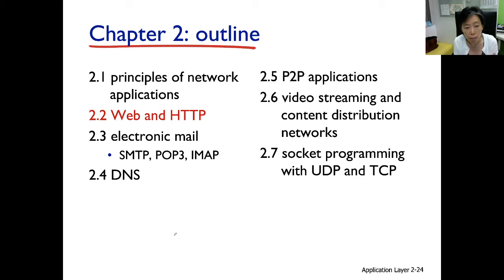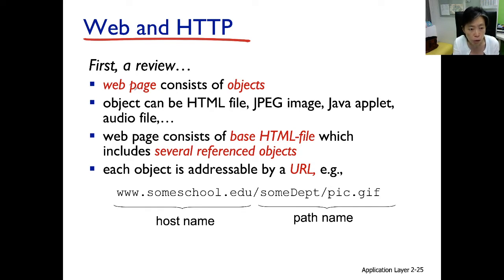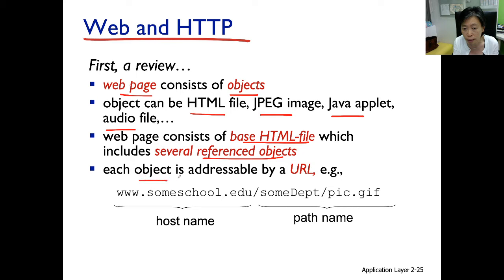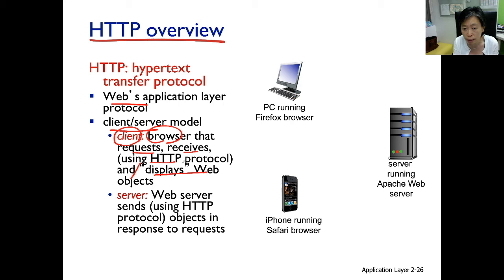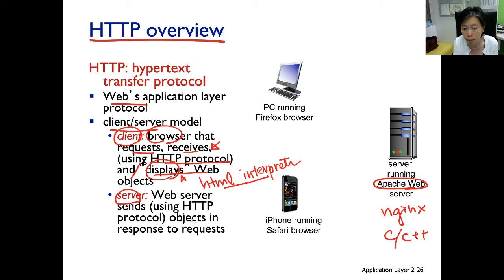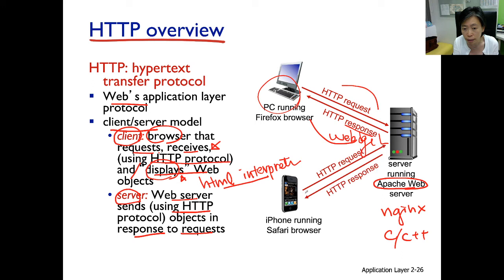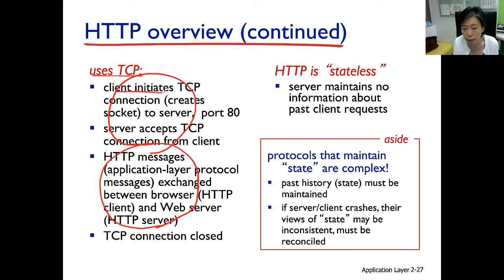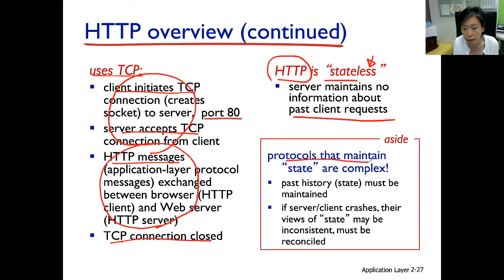ch22 ep#1 HTTP Basic